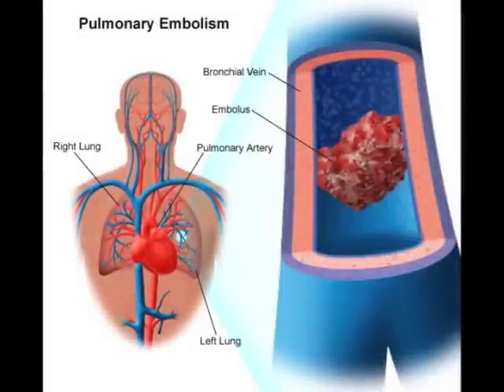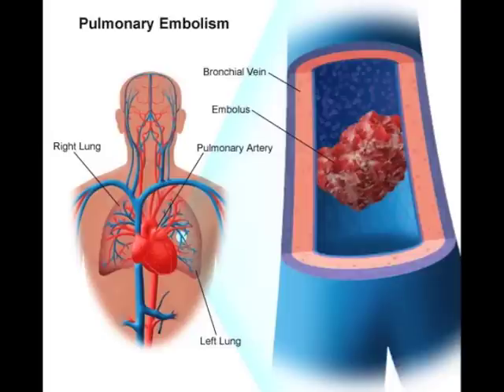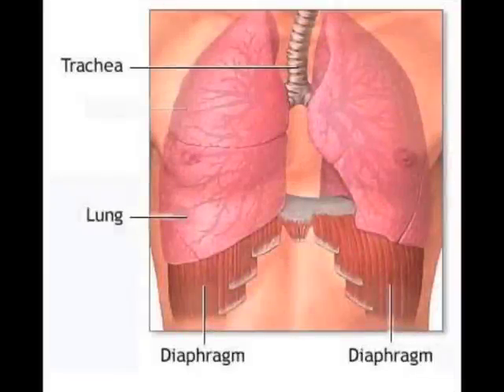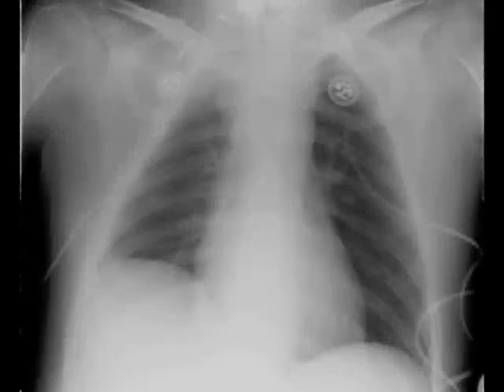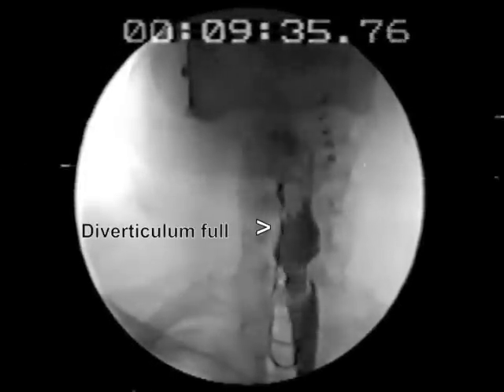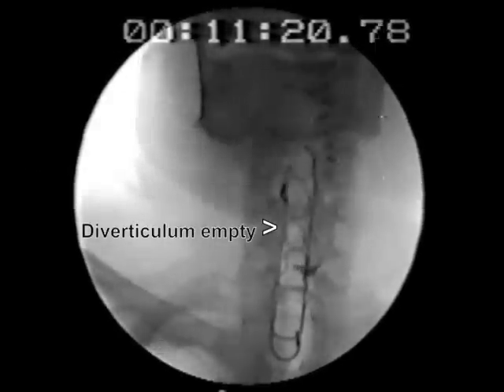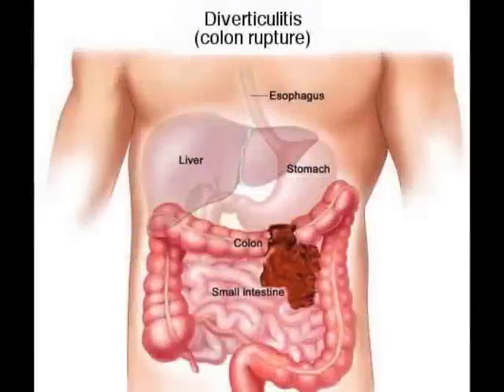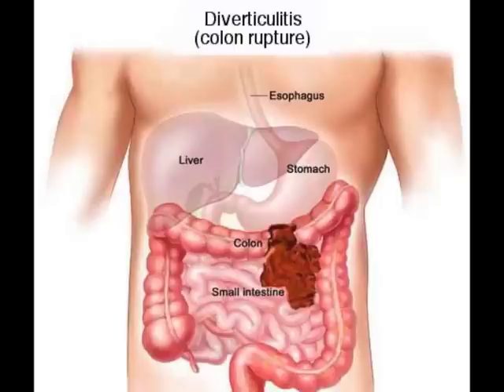Patient's History with a Spinal Cord Injury Part 3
A patient's medical history with a spinal cord injury and Syringomyelia